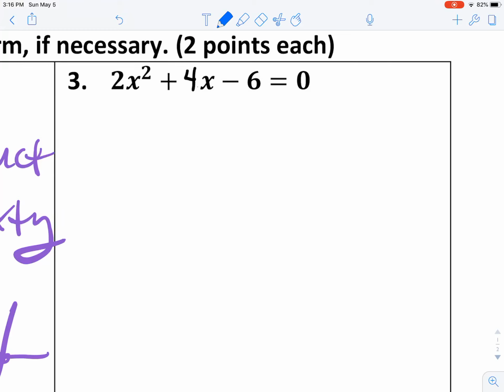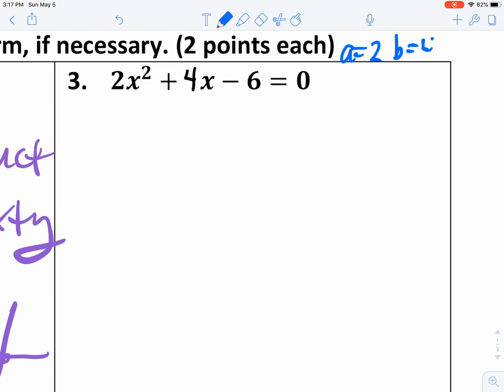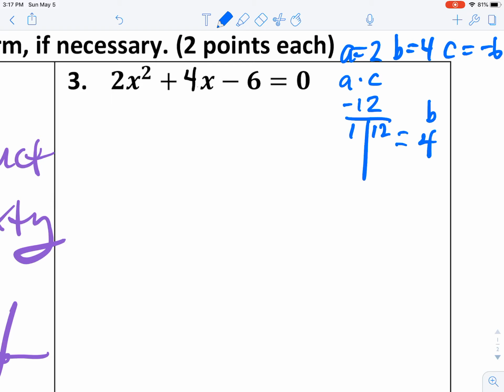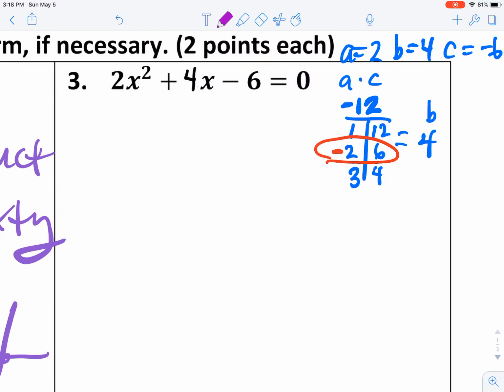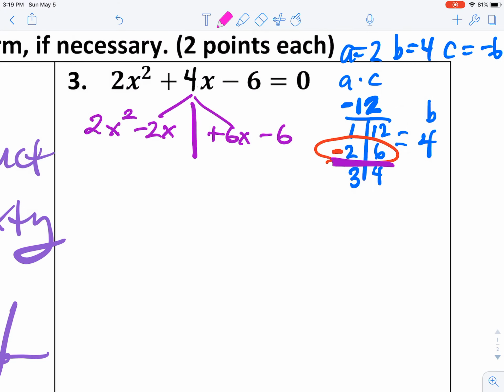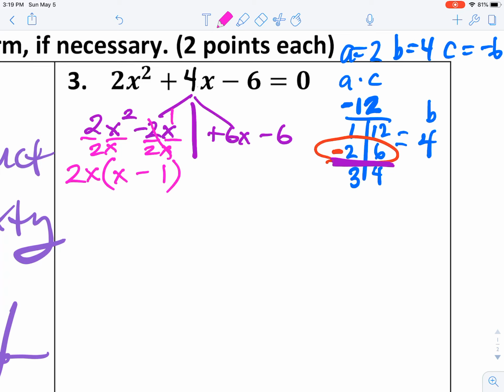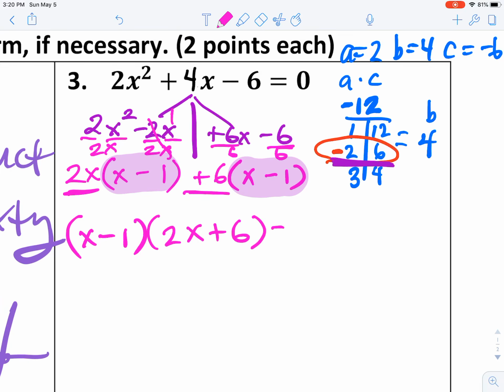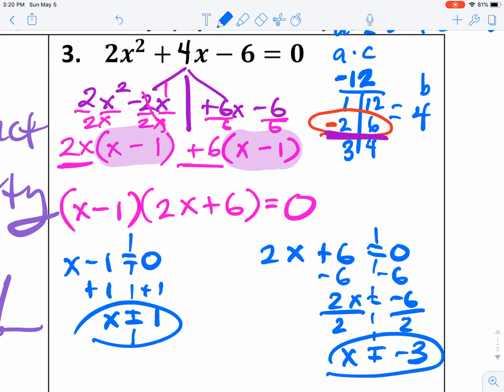CP 7 Solving by Factoring